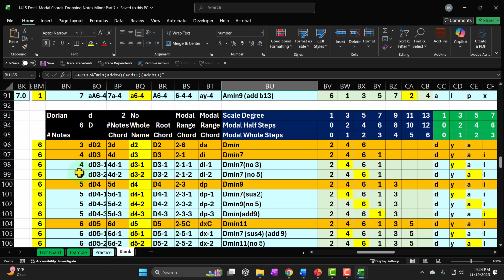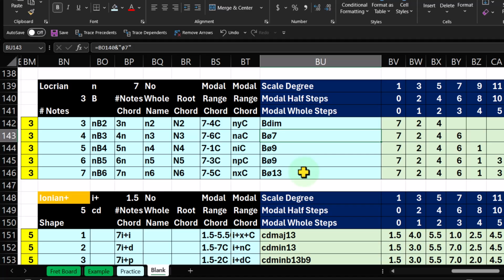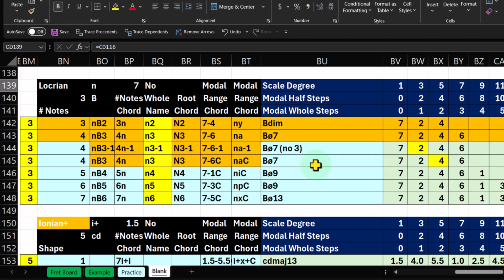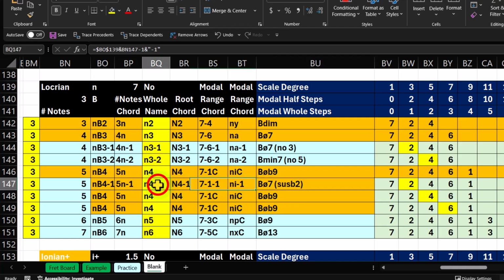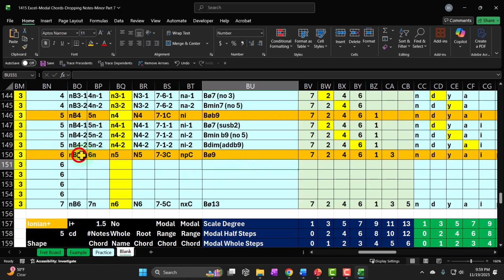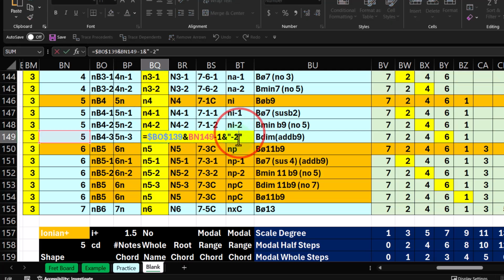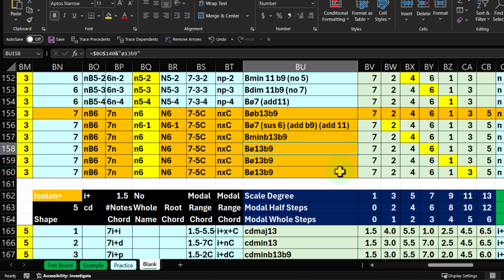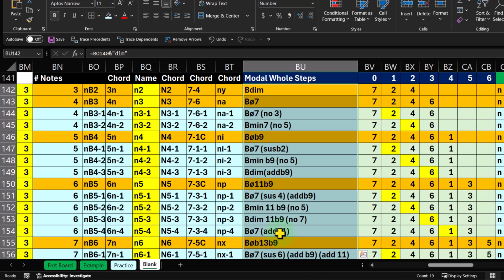Excel–Modal Chords Dropping Notes Minor Part 7 1415 Music Theory - Guitar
Excel–Modal Chords Dropping Notes Minor Part 7
Music Theory - Guitar